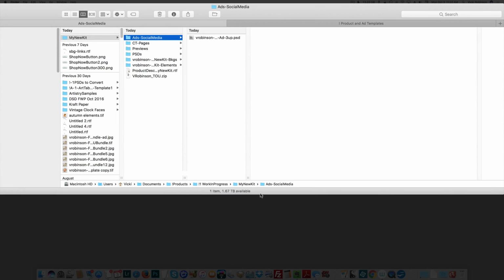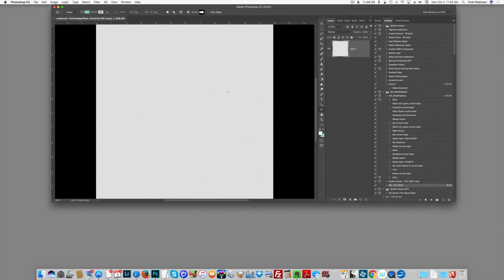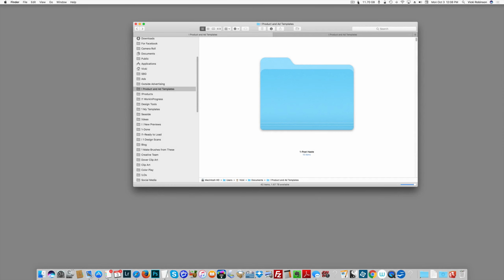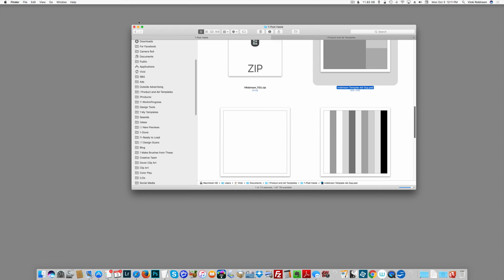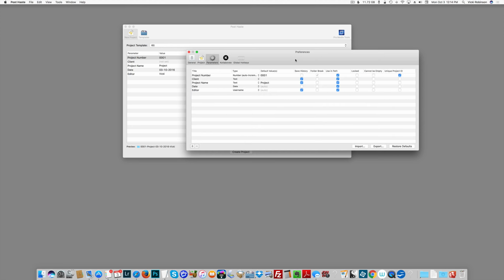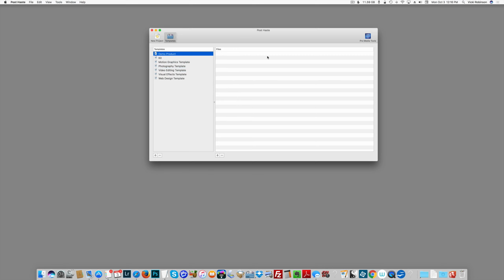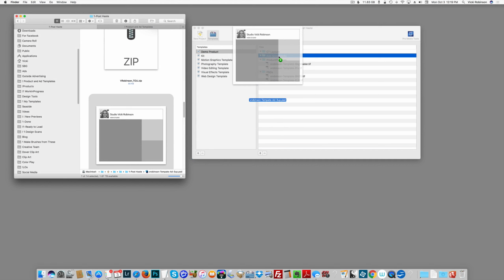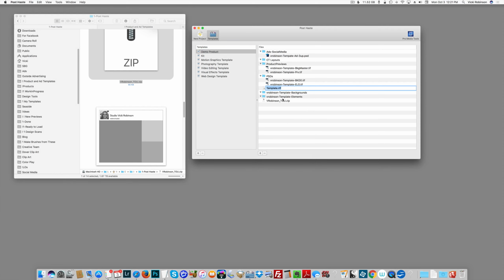Using Post Haste to Start Your Digi Scrap Kit Workflow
Speed up your design workflow by having Post Haste - a free software tool - create a folder structure with templates for your design previews, ads, etc.